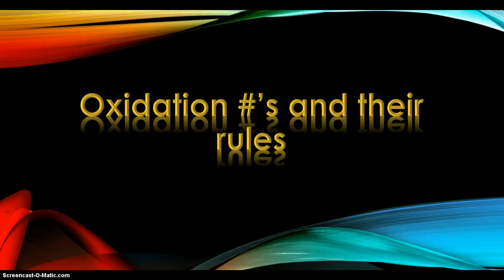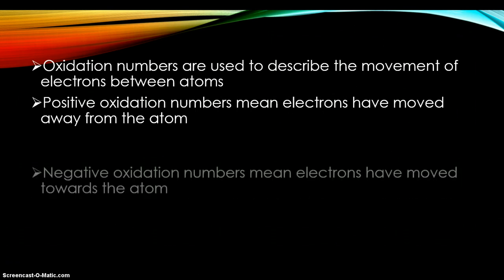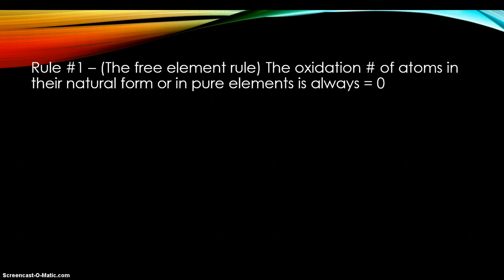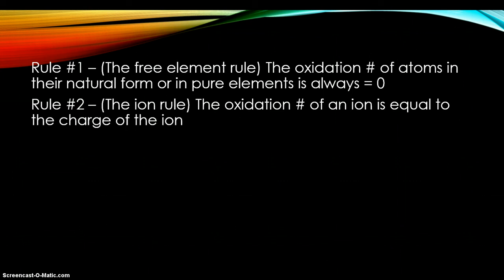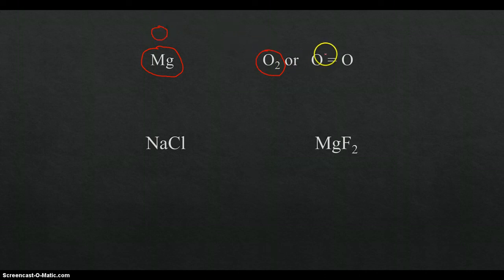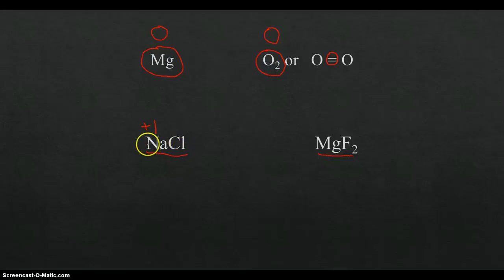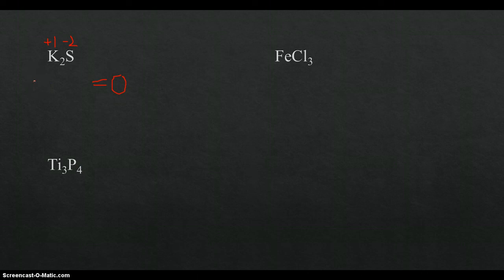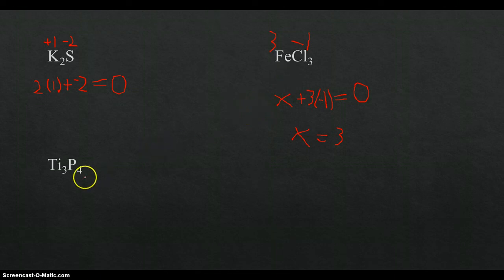Oxidation #'s part 1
Oxidation # rules part 1